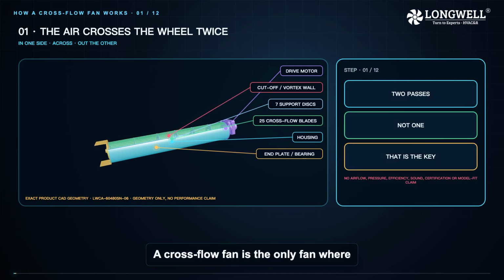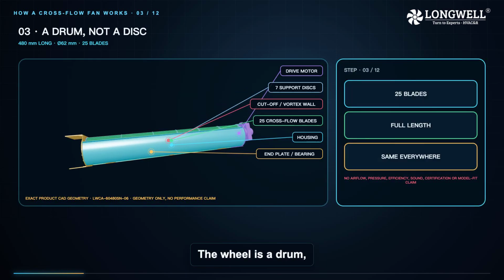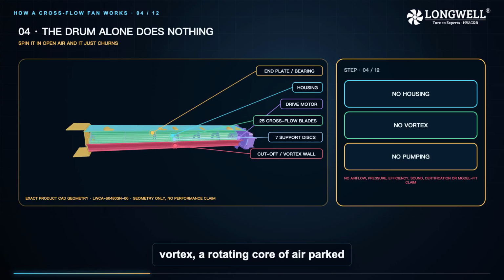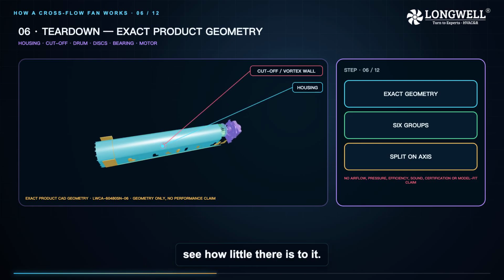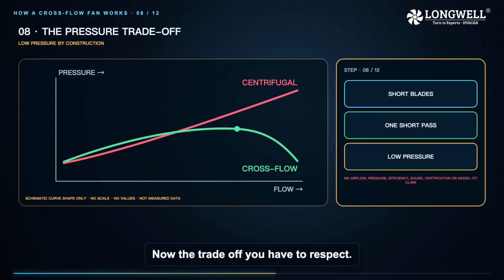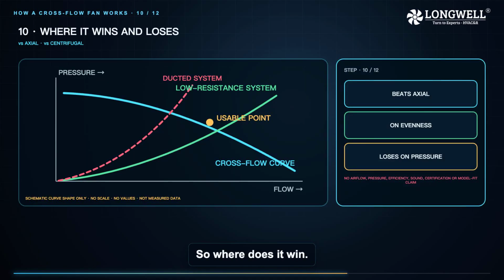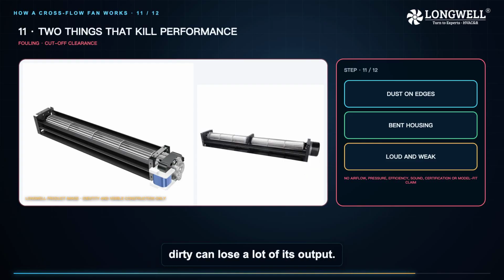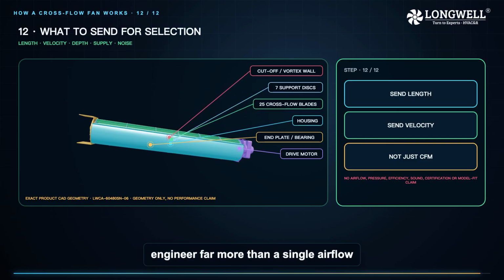How a Cross-Flow (Tangential) Fan Works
A cross-flow fan is the only fan where the air passes through the wheel twice: in one side of the drum, across the middle, and out the other side. That single fact explains everything unusual about it, including why it is shaped the way it is and why it cannot push against much resistance.

It exists to solve a shape problem. When you need a wide, even sheet of air out of a shallow body, a round wheel is the wrong tool. That is why cross-flow fans live inside split air conditioners, air curtains, fan heaters and display cabinets, and almost nowhere else. The drum on the unit shown runs 480 mm long at 62 mm diameter and carries 25 forward-curved blades that run the full length, which is exactly why the discharge is the same all along the opening.

The surprising part is that the drum alone does almost nothing. Spin it in open air and it just churns. What makes it pump is an off-centre vortex parked inside the drum, and that vortex only forms because of the housing. The strip that creates it is the cut-off, or vortex wall, sitting very close to the blade tips along the whole length. Move it a few millimetres and the fan changes character completely.

The teardown uses the exact production geometry of a cross-flow unit, separated into six groups: the housing, the cut-off, the blade drum, the support discs that keep half a metre of thin blades from flexing, the end plate and bearing, and the drive motor. There is no scroll, no separate inlet cone, and no shaft crossing the airstream, which is how the unit stays so shallow.

Then the trade-off you have to respect: a cross-flow fan is a low-pressure device by construction. The air gets one short pass through short blades at a modest tip speed, so it moves a useful volume but cannot push it through much resistance. If your application has ducting, a filter, or real system resistance, this is the wrong fan and speed will not fix it. Two things quietly destroy performance in service: fouling on the leading edges of the blades, which changes the vortex, and cut-off clearance, which goes wrong when a housing is bent, re-seated badly, or replaced with the wrong part.

The CAD sequence shows geometry only and makes no performance claim, the bench footage shows supply readings of the unit under test rather than a rated specification, and the schematic curves show shape without scale or values. If you are specifying one, send the drum length you have room for, the air velocity you need at the end of the throw, the mounting depth available, the supply and control signal, and the noise limit.